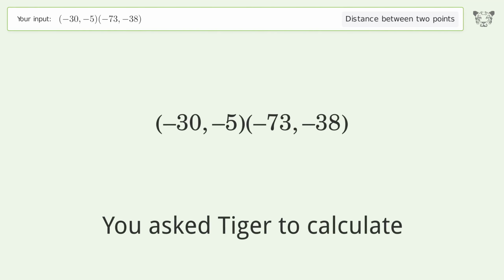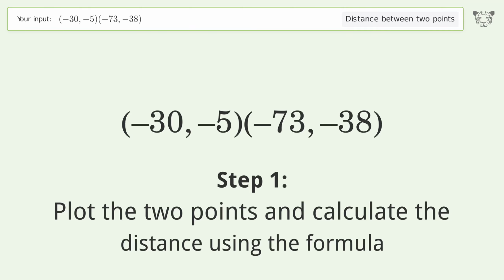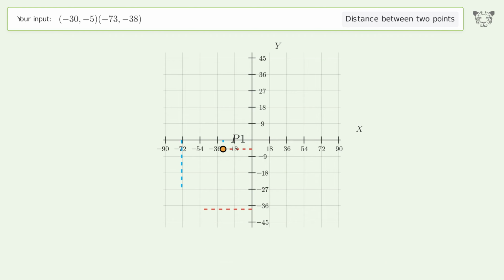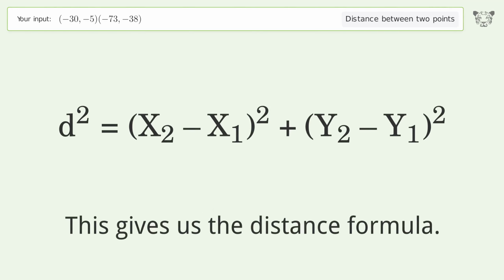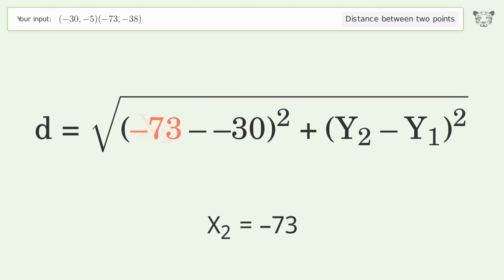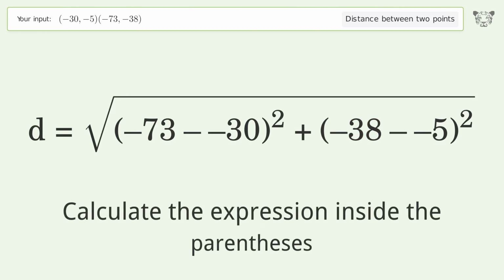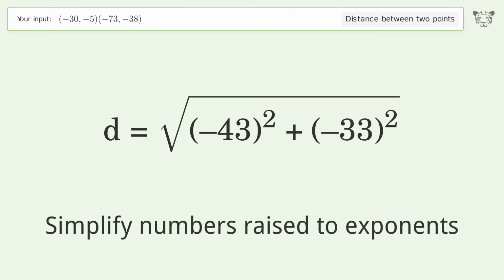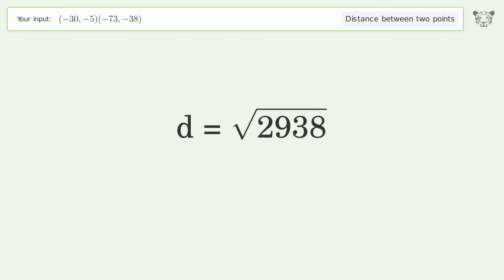Find the distance between two points p1 (-30,-5) and p2 (-73,-38): Step-by-Step Video Solution